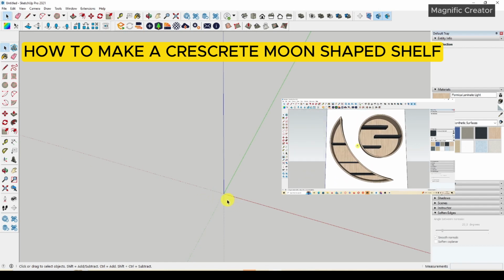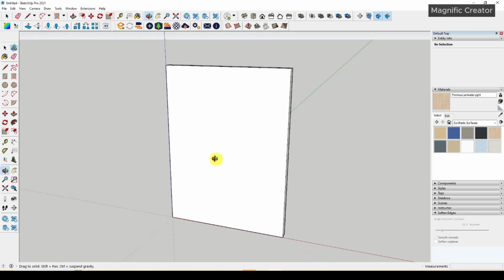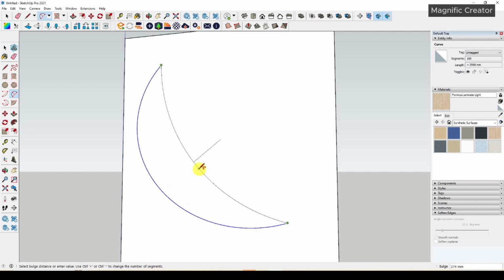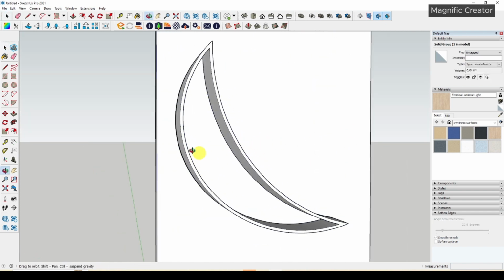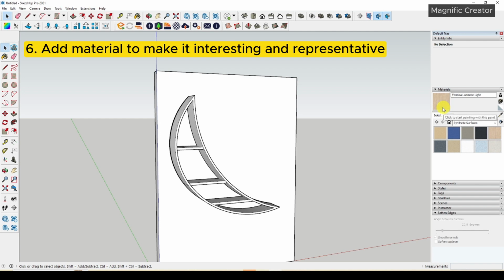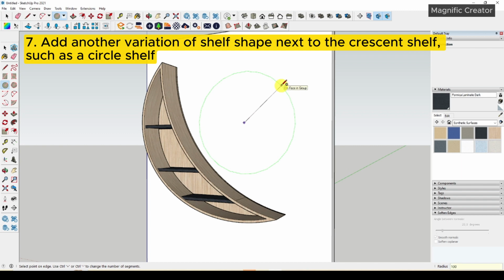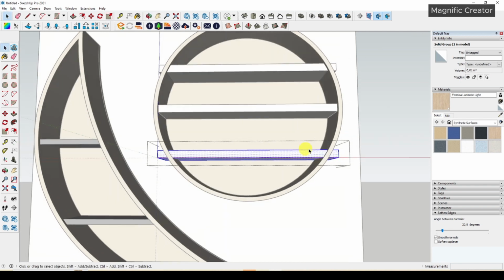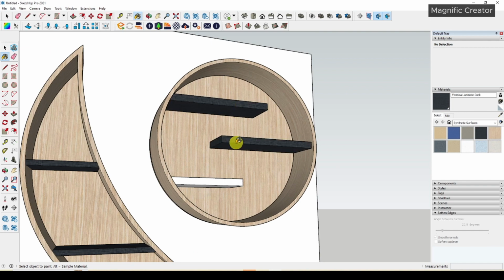SKETCHUP FOR BEGINNER HOW TO MAKE A CRESCRETE MOON SHAPED SHELF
This video is about a sketchup tutorial on how to make a shelf with a unique shape, namely a crescent shape. Not only that, next to the crescent shelf there is also a shelf with a circle shape which is an interesting combination in wall decoration. Follow this video tutorial carefully because there are many useful tips and tricks about Sketchup modeling